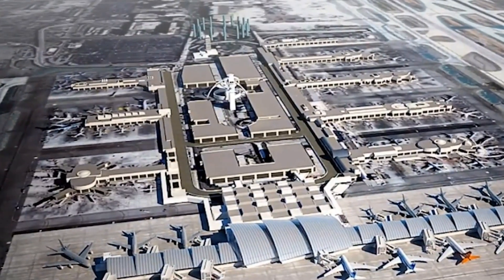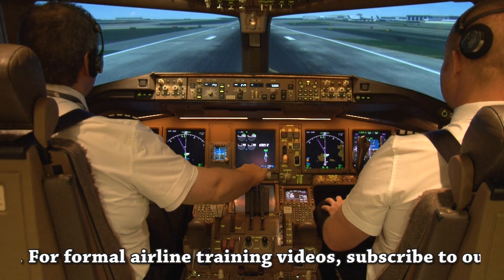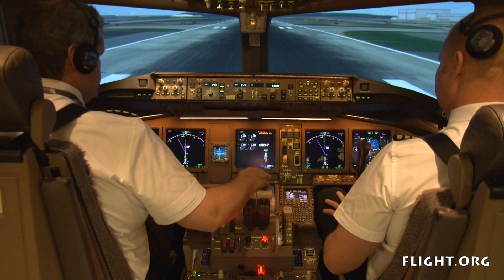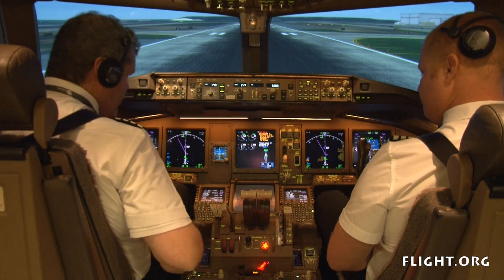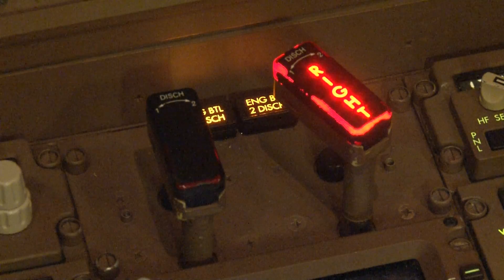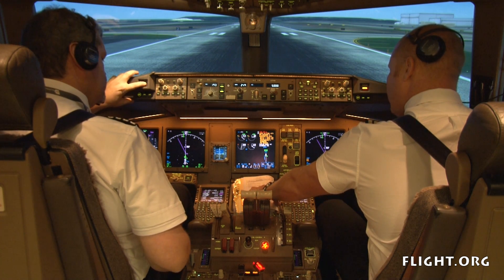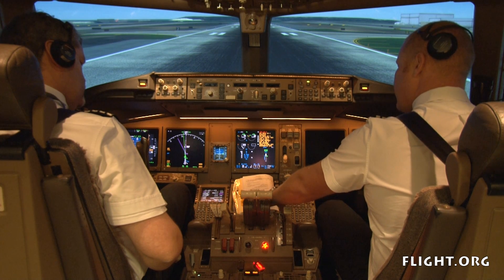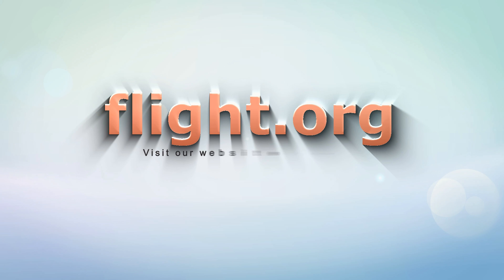Boeing 777 Engine Fire during Takeoff (for CRM/NTS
Demonstration of an engine fire during the takeoff roll in a Boeing 777.

This video was produced for the CRM/NTS training environment so, as such, doesn't necessarily demonstrate or reflect best oper